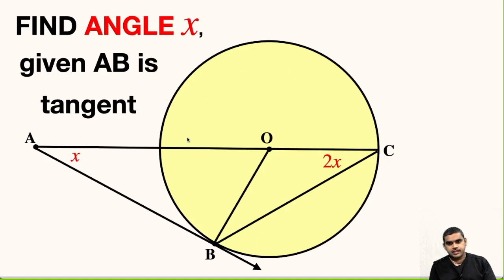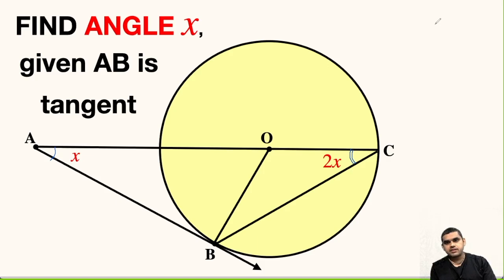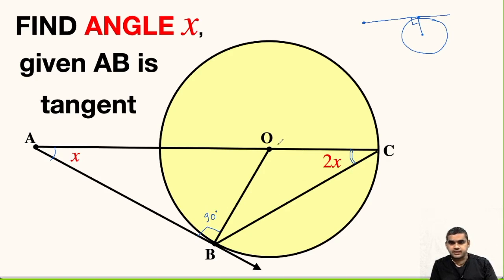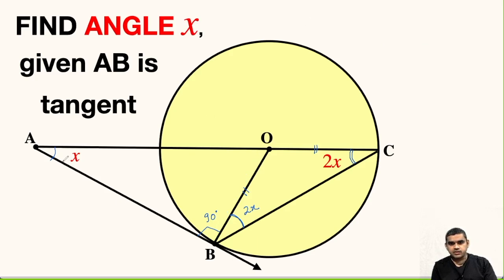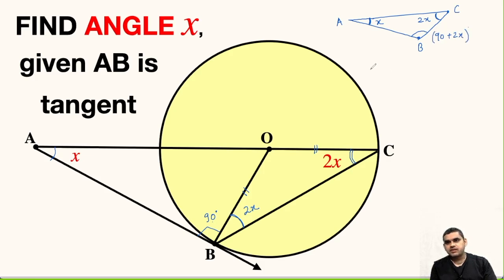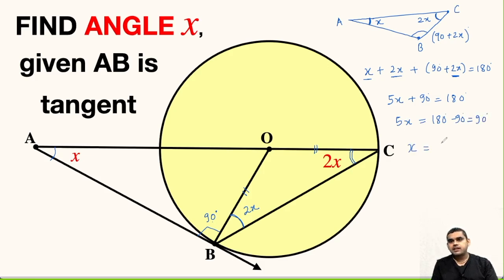Find the angle x - Geometry Challenge | Learn how to Solve the Geometry problem Quickly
Learn how to find the angle x in the given diagram.  Solve this tricky geometry problem by using the isosceles triangle properties and Circle Theorem.

Today I will teach you basic tips and hacks to solve this tricky geometry problem in a simple and easy way.  Step-by-step tutorial by Abhishek Tiwari Sir (@MathsByAbhishekTiwariSir)

▶ Find radius of the Yellow shaded Semicircle | Radius of the quarter circle is 14 | Fun Olympiad

Calculate the angle x and justify | Learn how to Solve the Geometry problem Quickly

PreMath PreMath.com MathOlympics HowToThinkOutsideTheBox ThinkOutsideTheBox HowToThinkOutsideTheBox?

Olympiad Mathematics
Tangents
Tangent to a circle
Tangent to Circles
Circles
Circle
pre math
Isosceles Triangles
Triangle
premath
premaths
Circle Theorem